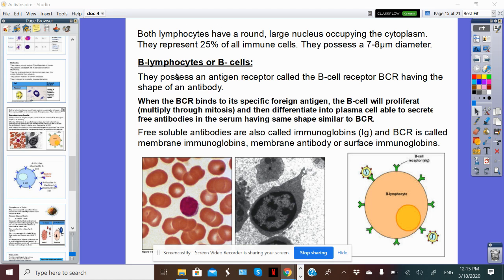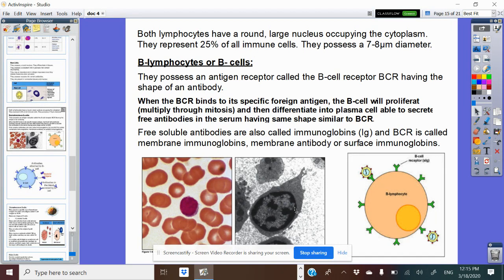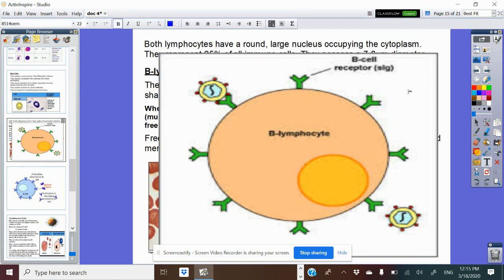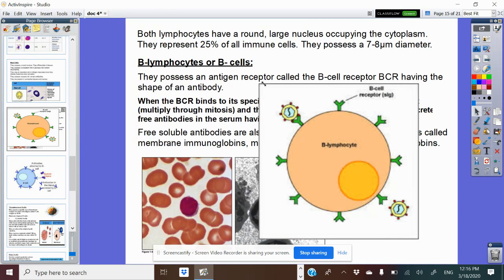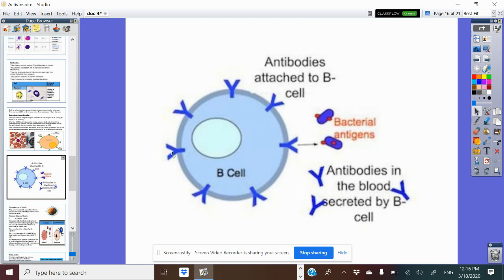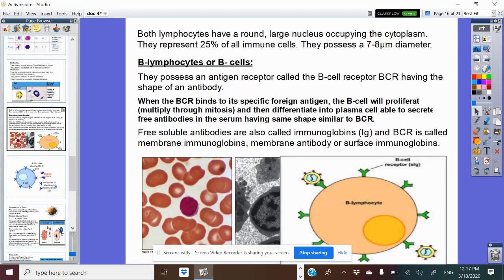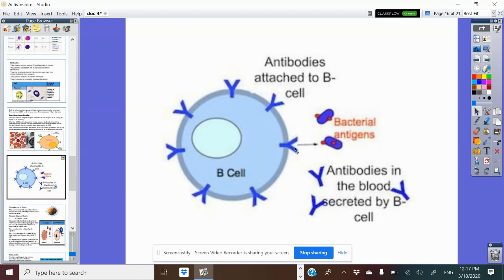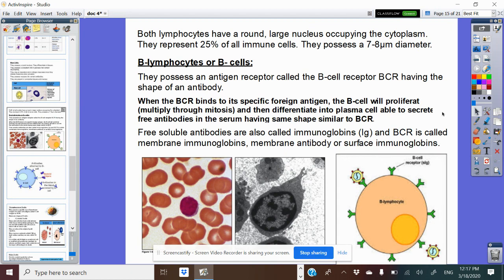B-cells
this video describes the structure, receptor and role of B--cells in the immune response.